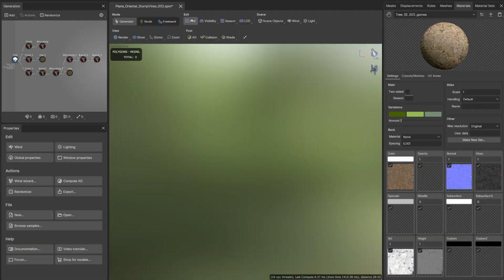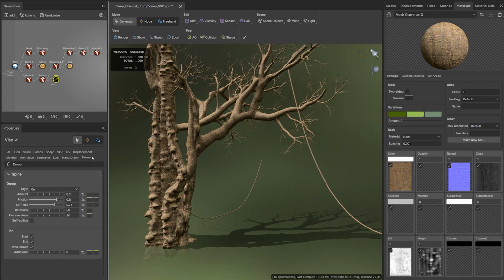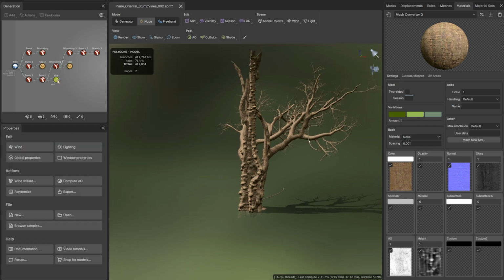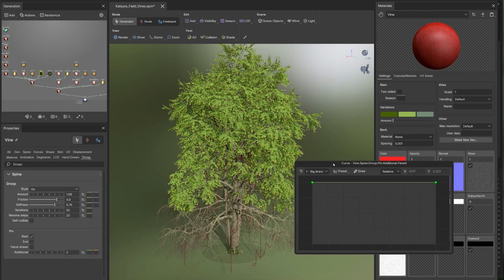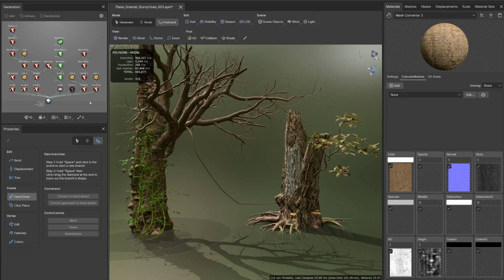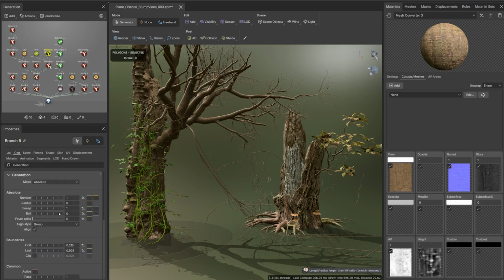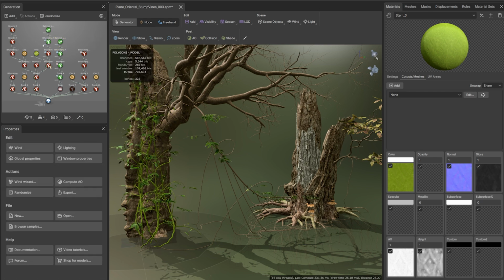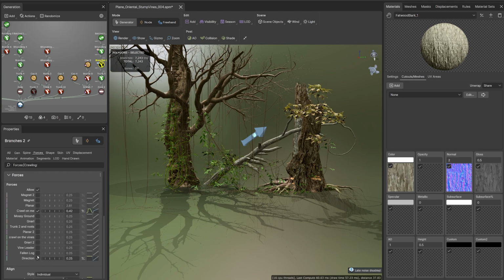SpeedTree 10: Vines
An introduction to Physics-Based Vines, a new feature in SpeedTree 10.